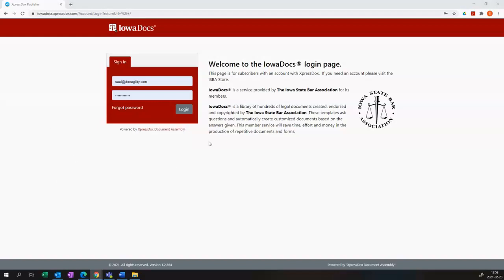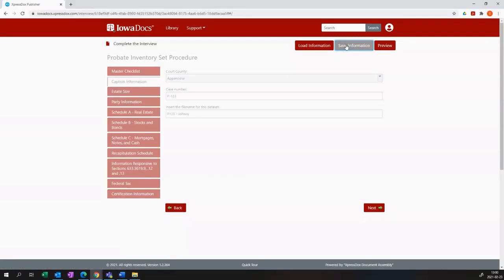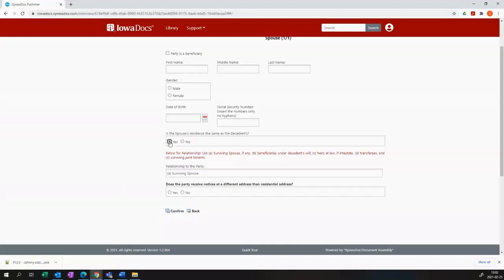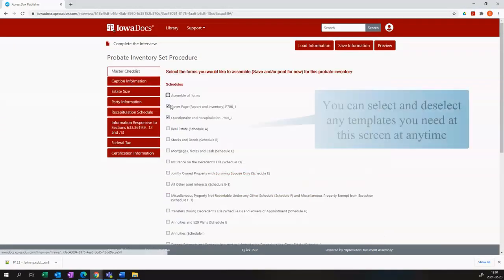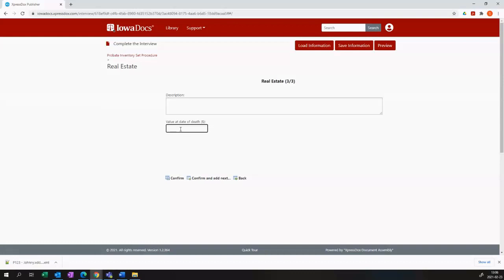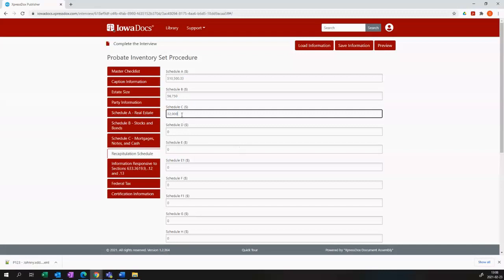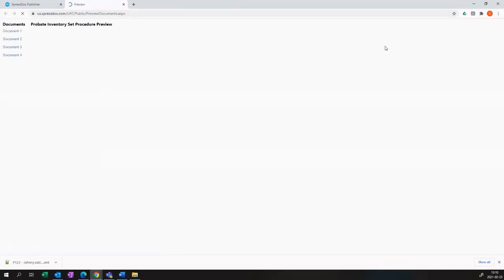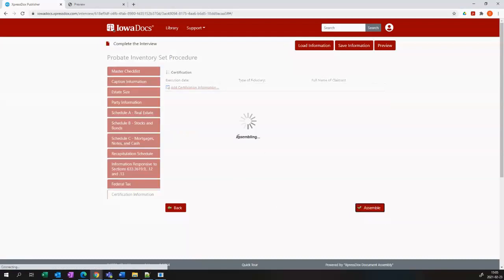How to complete a probate inventory in IowaDocs/XpressDox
This video will show you how to complete and edit a probate inventory within the IowaDocs/Xpressdox system.  Video instruction by Saul Smith from Docugility.